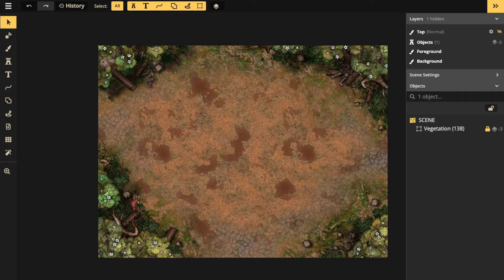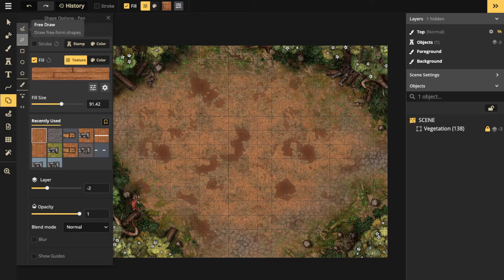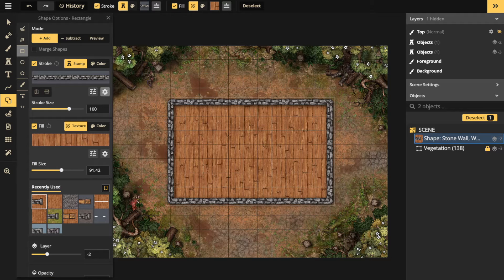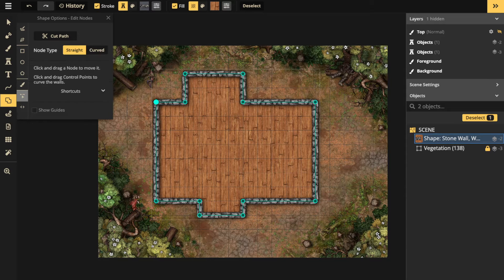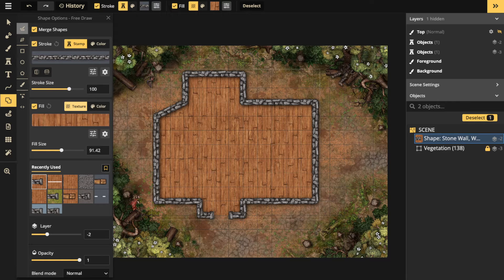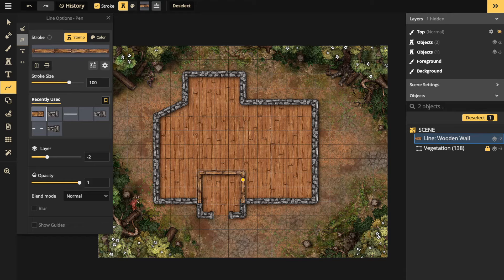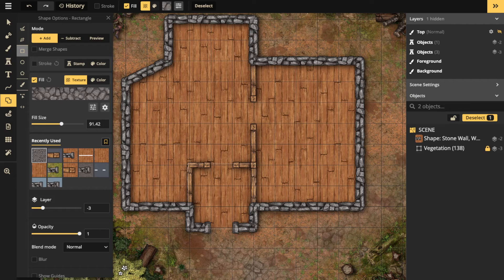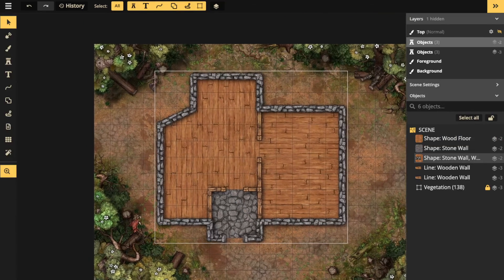Line & Shape Tool Overview | Inkarnate Tools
The Line & Shape plus the Sci-Fi Battlemap style just dropped for all Pro subscribers. In this video we will briefly review how to make a simple structure with the Line & Shape tools.